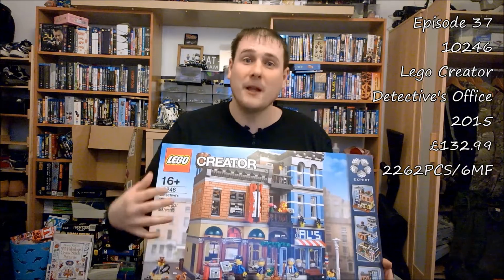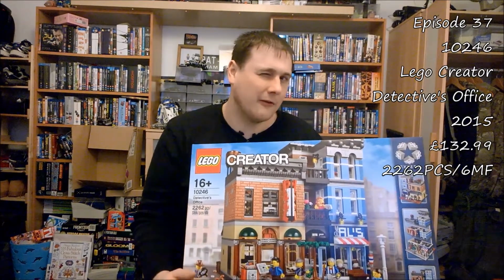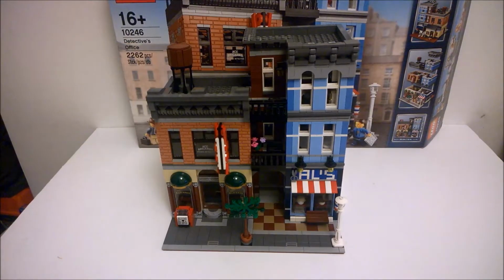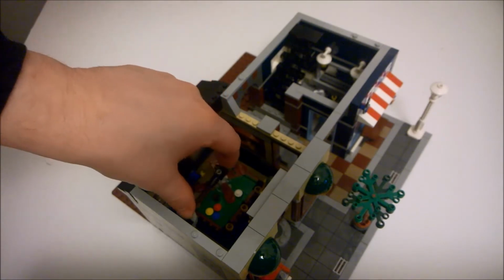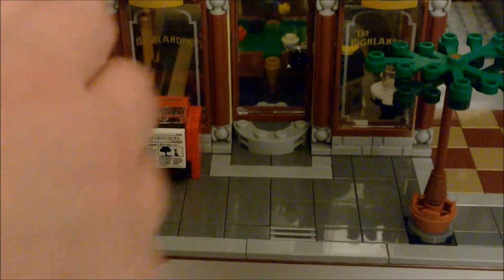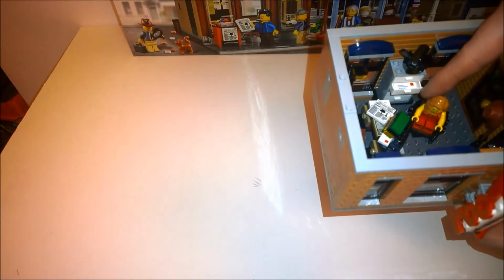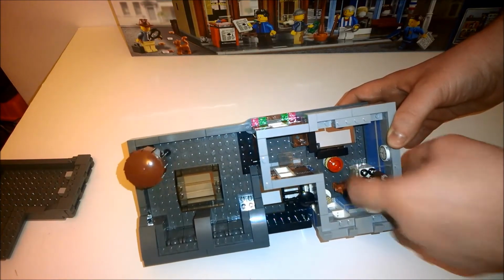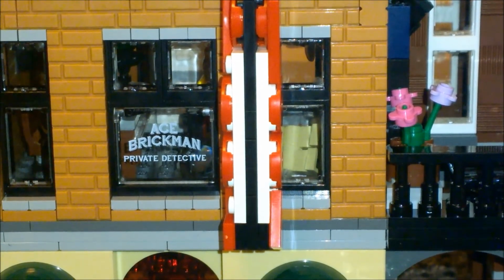Model Moment Episode 37 Lego 10246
Episode 37 of Morrt's Model Moments.

Today we're looking at the Lego Creator Expert Detective's Office set #10246

This Set is one of my favourites that I have built. The guys at Lego have seriously done a fantastic job.